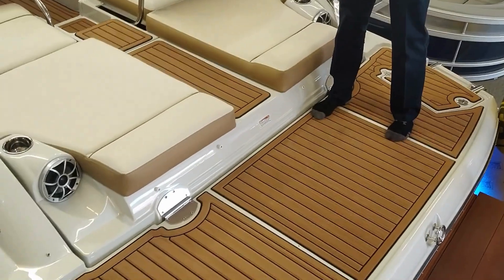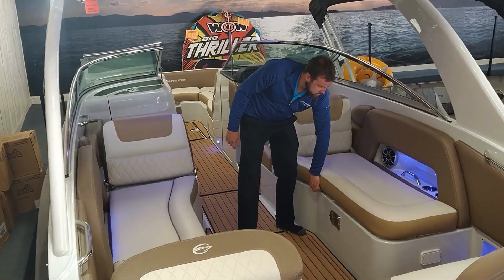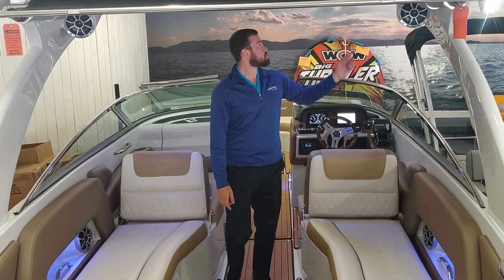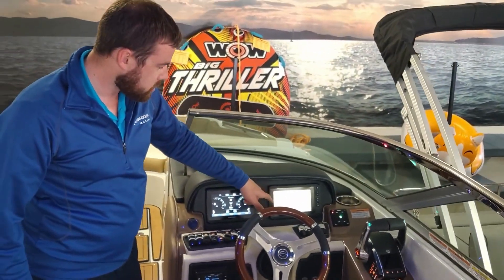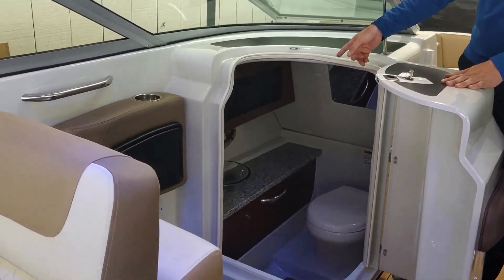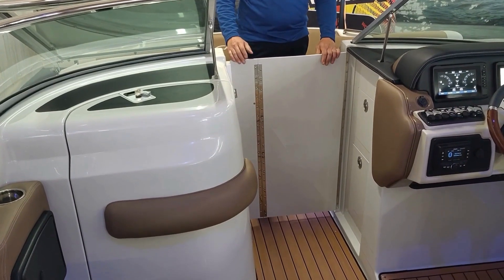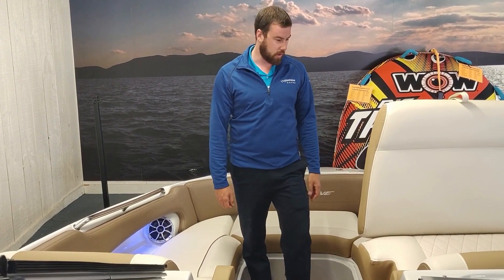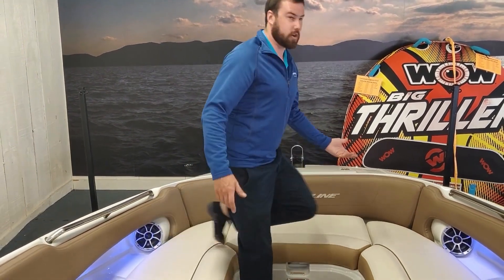Crownline E305 Walk-Through | Winnisquam Marine